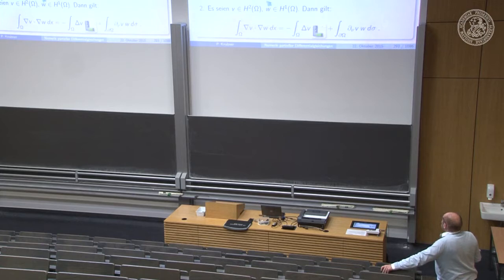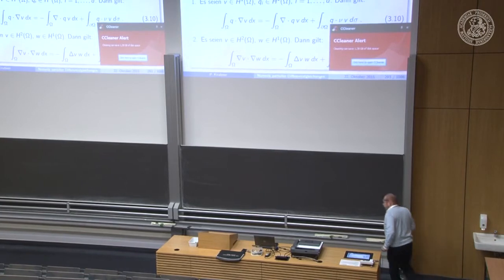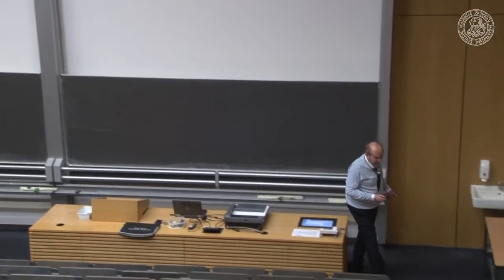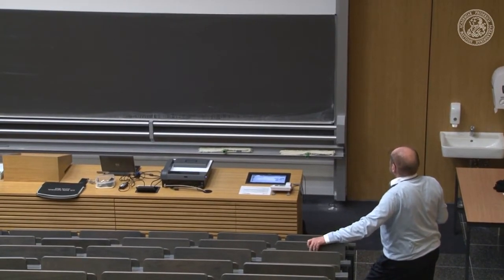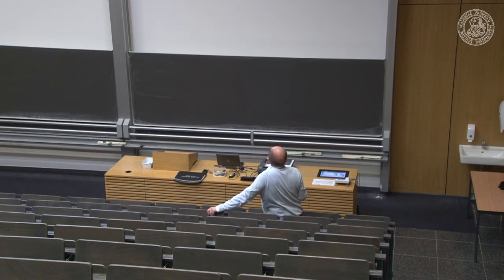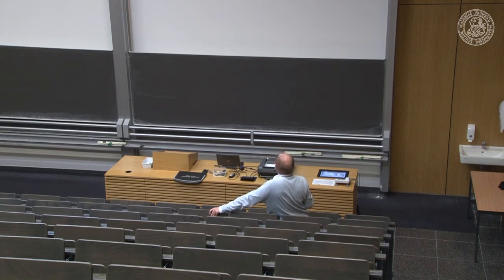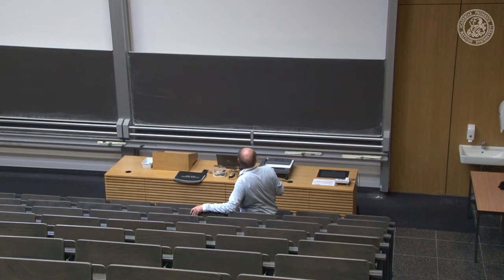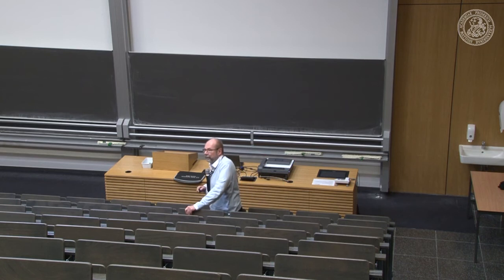Einführung in die Numerik Partieller Differentialgleichungen I - Vorlesung 10 - 20151113